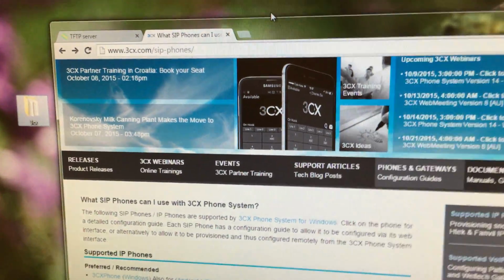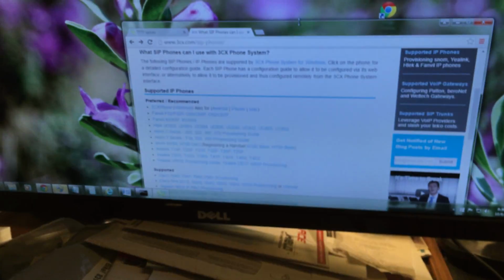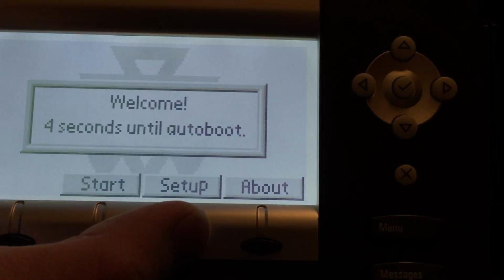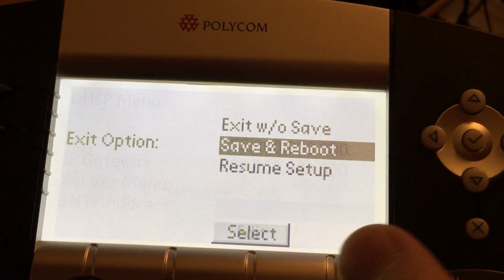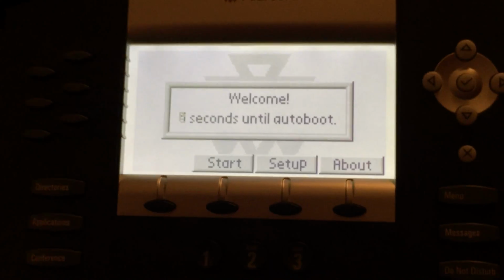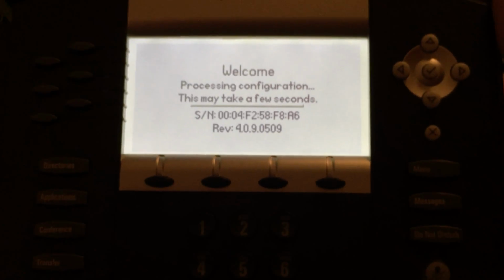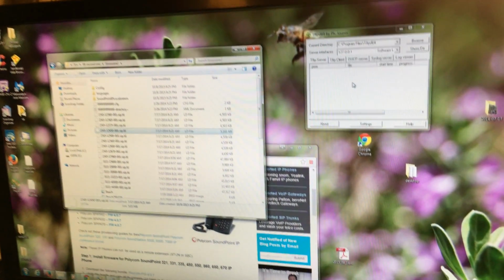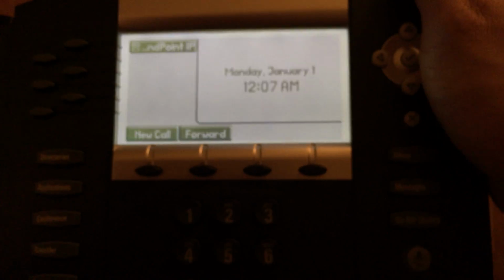3cx provisioning polycom phones soundpoint ip650 550 350 335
setup ip650 on 3cx

dv consulting nyc.